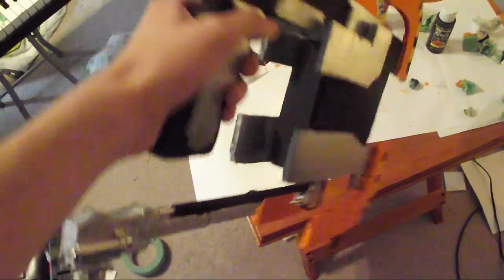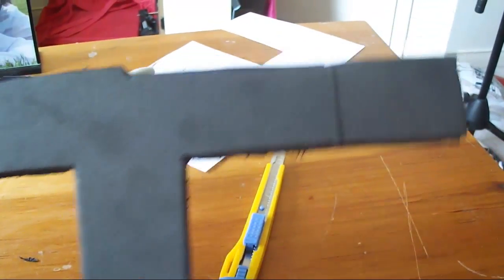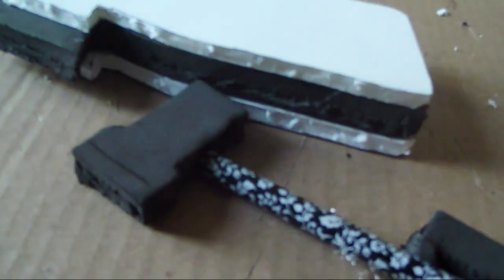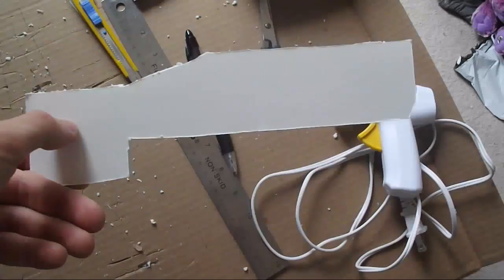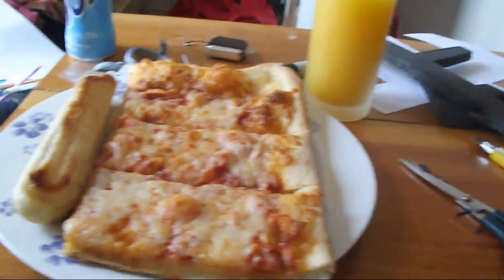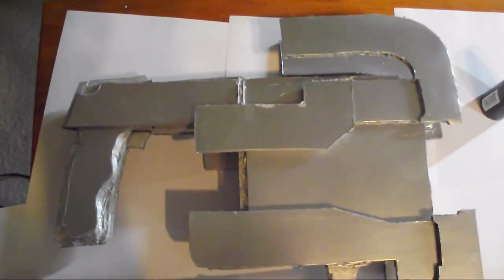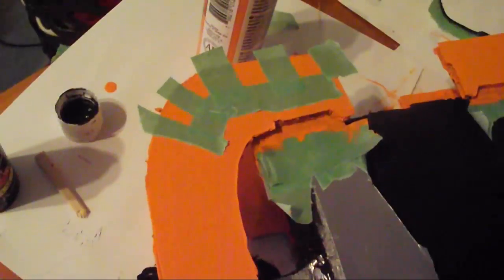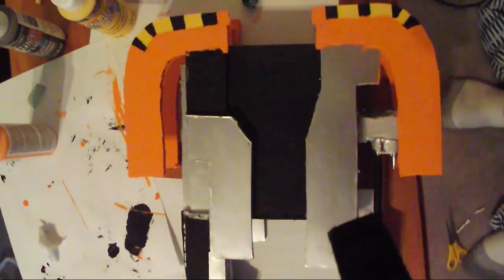Plasma cutter DIY FINALLY DONE THIS VIDEO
hey guys, so i have finally made this plasma cutter DIY video from dead space it was a gift to my girlfriends brother hope he really enjoys it and i hope you guys like the build if not i understand i wished i could have given it more detail.